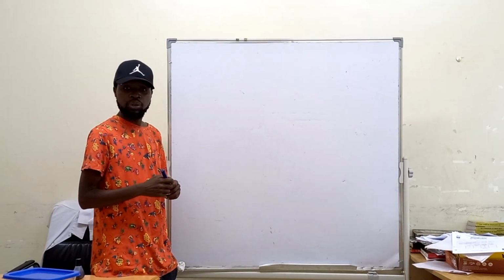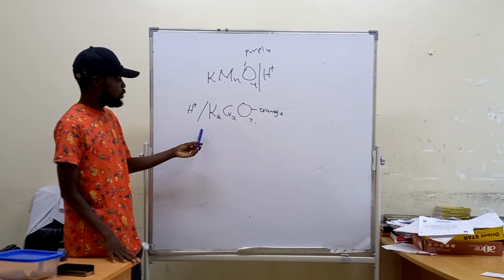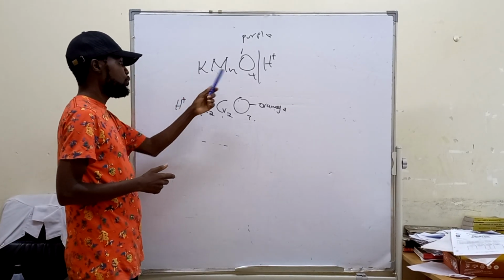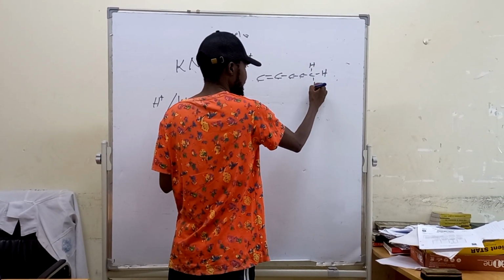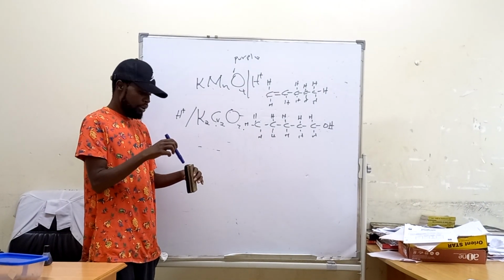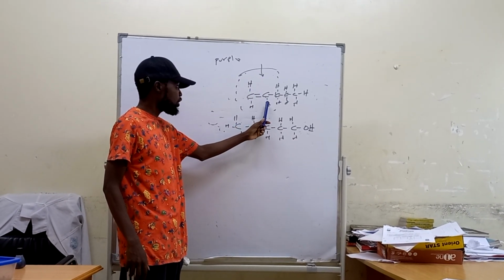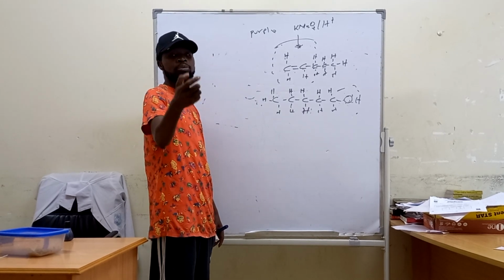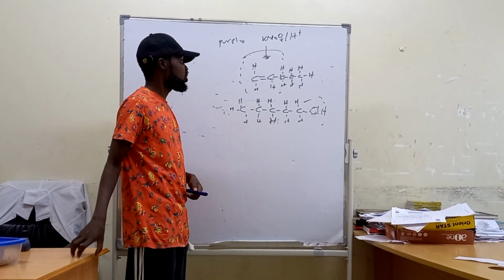25 April 2023